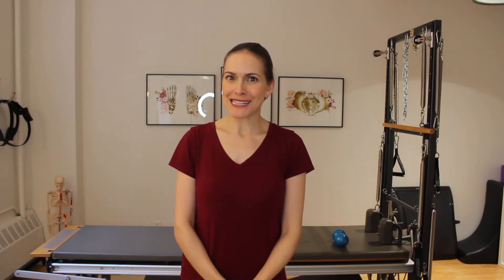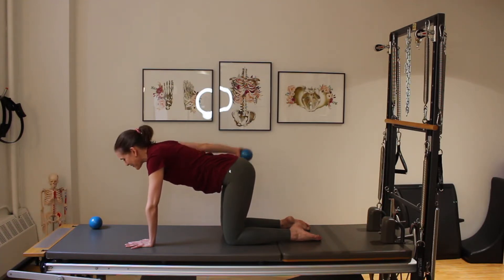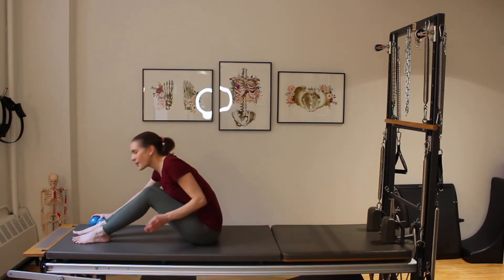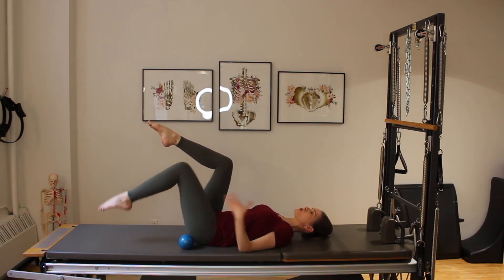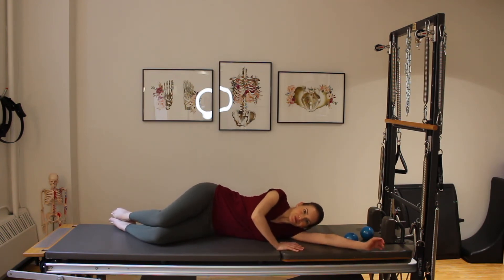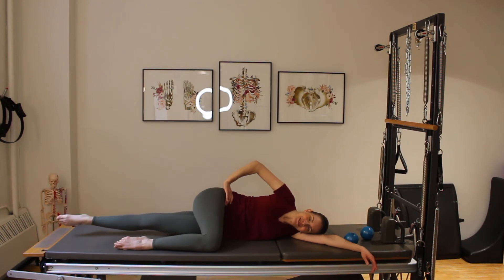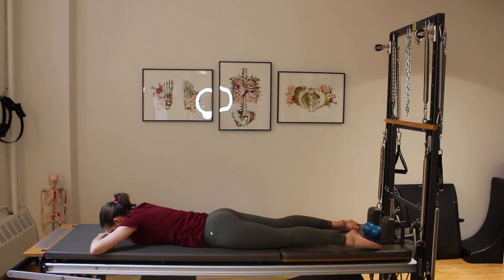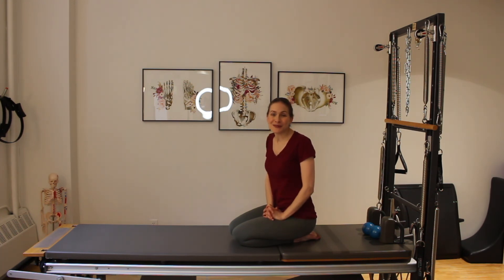Postpartum Pilates: Let's Amp Up those Exercises, Class Five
In the final instalment of the Postpartum Pilates series, we revisit exercises that were introduced in the first class and amp them up with weights, legs in table top and plank challenges.

This class is absolutely postpartum safe but it does assume you have been following along with the four postpartum classes that preceded it.

This class is also excellent for the non-postpartum crowd who have been working to re-engage and strengthen their core muscles.